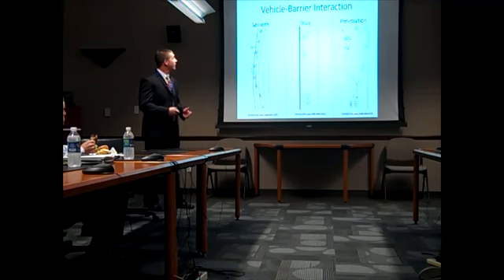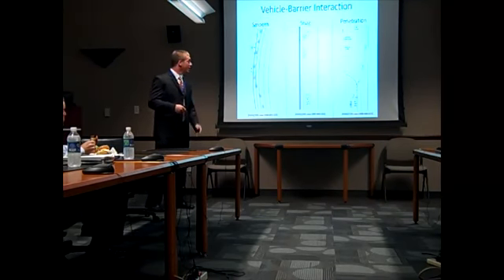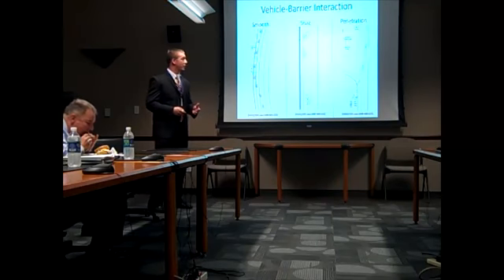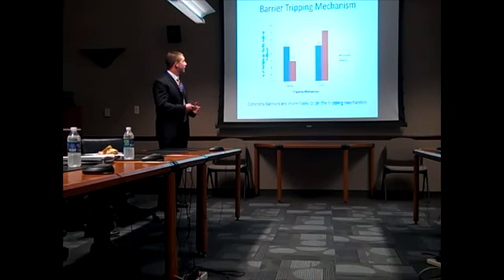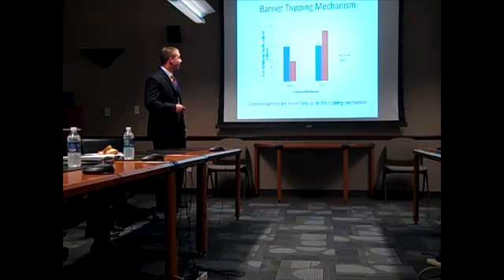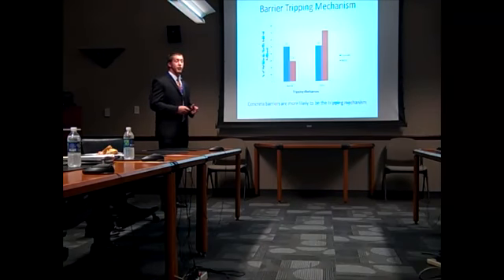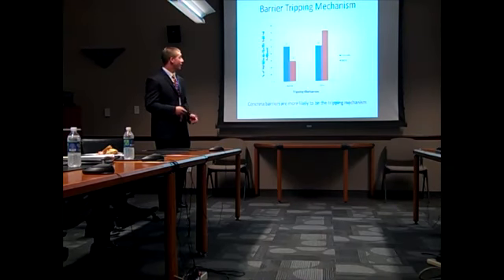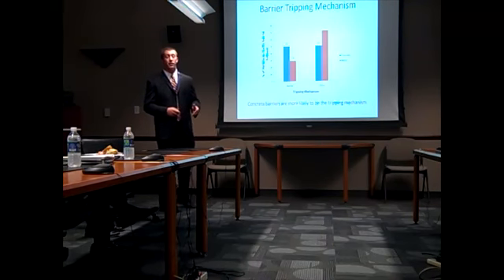Bucknell Student Presentation Part 2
On Monday, October 25, 2010, Tyler Anderson, a Bucknell University
junior and recipient of the Michael Baker Jr. Research Fellowship,
presented his summer research project entitled "Investigation of
Rollover in Vehicle-to-Traffic Barrier Crashes" to a roomful of Baker
engineers at the Moon Township, Pa., office.